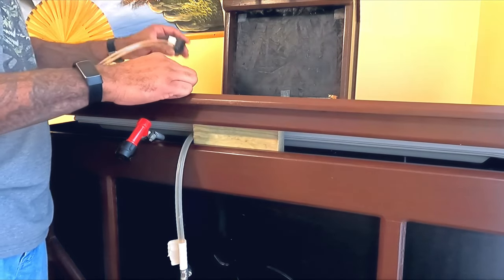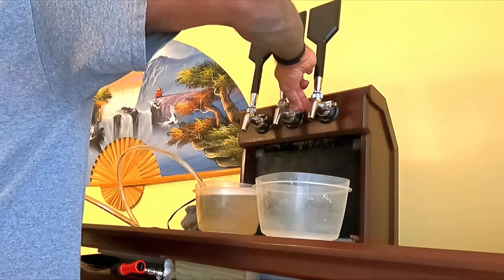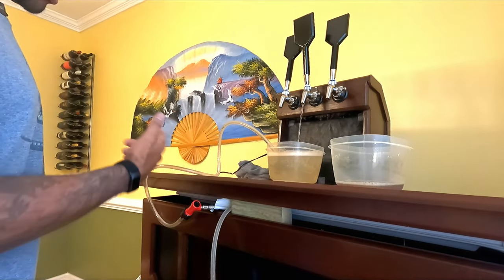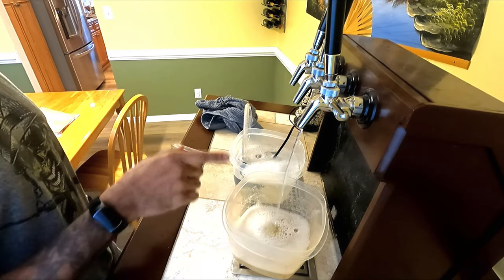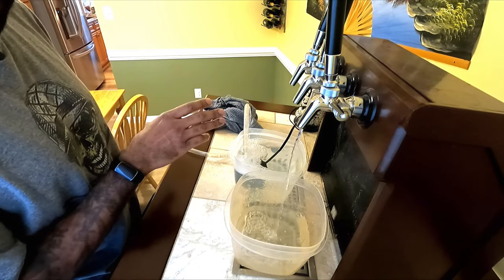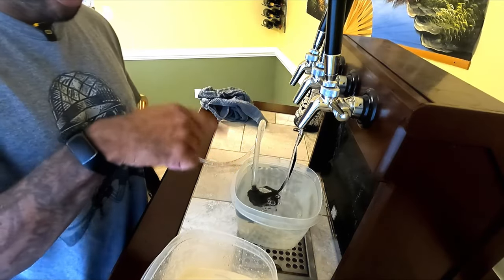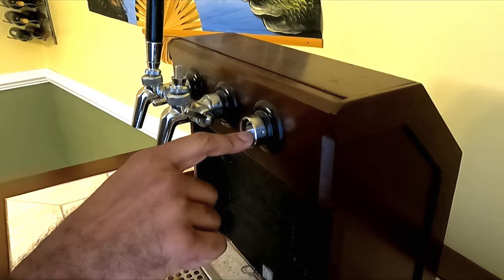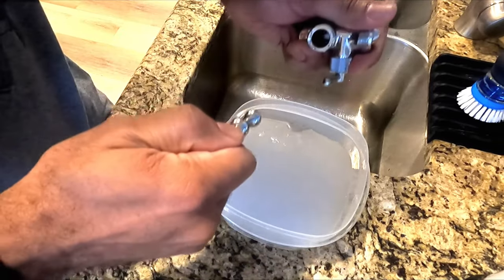Pour Better Beer - Make Sure Your Homebrew Beer Pours Right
Keep your beer lines and taps clean to make sure you get the best pour every time. Check out my cheap, easy set up for quickly cleaning the lines and how to disassemble and clean Perlick Faucet

Perlick Flow Control Faucet